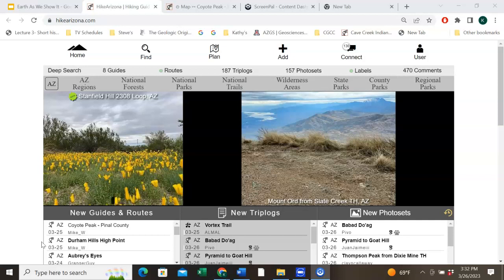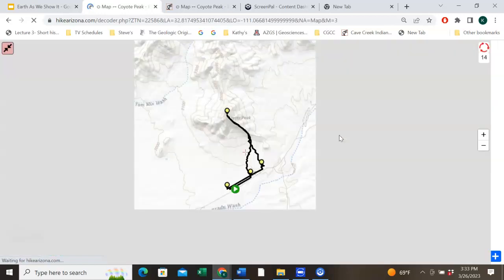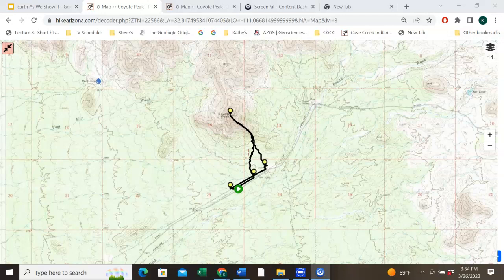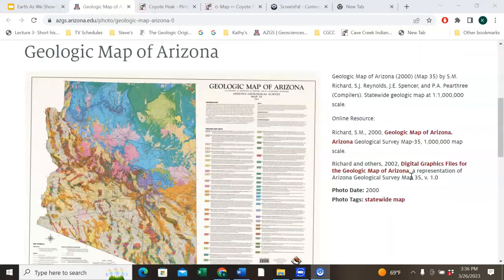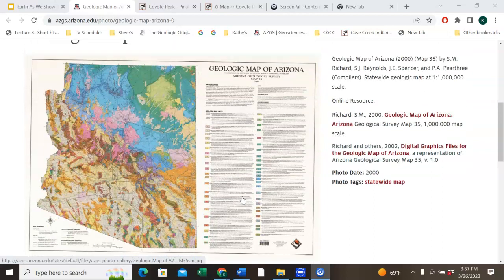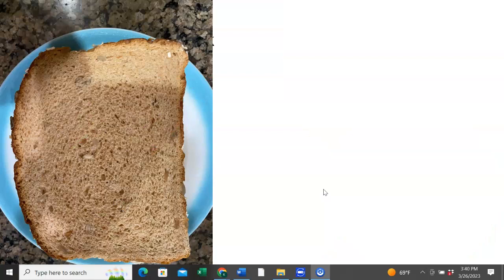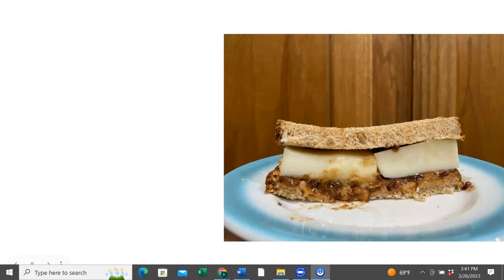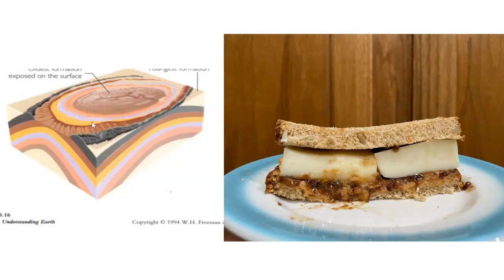Earth As We Show It